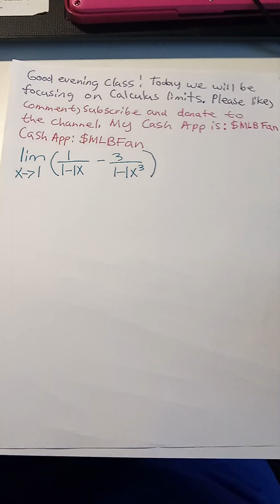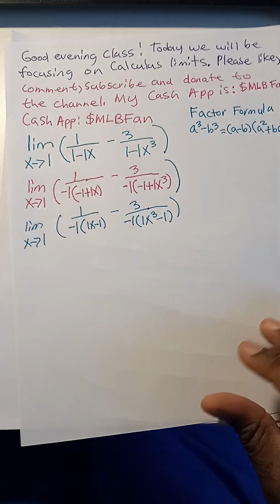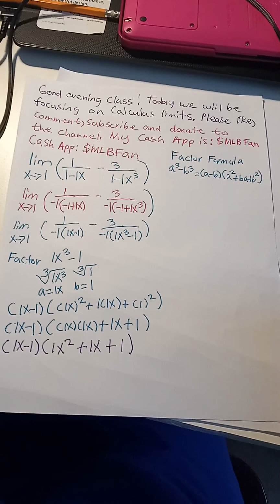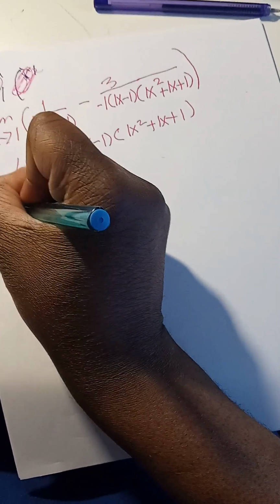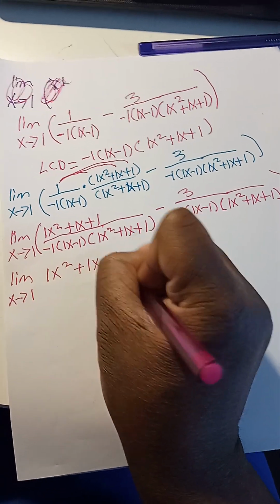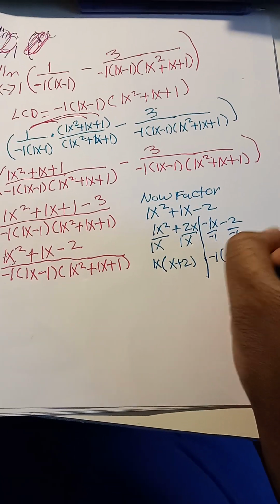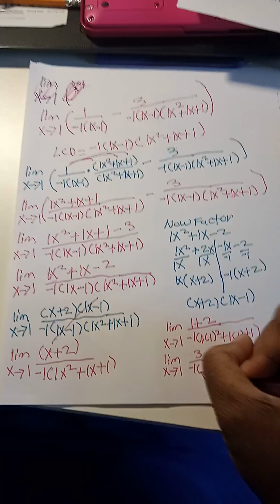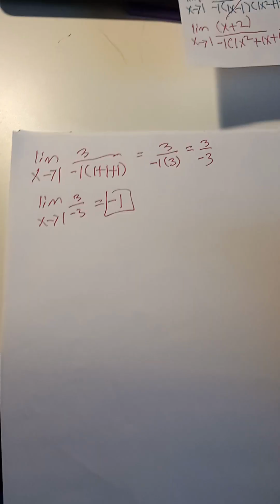😆💥💦⭐❤️Calculus limits with factoring!! Text 559-744-3169for math help! Donate on Cash App:$MLBFan